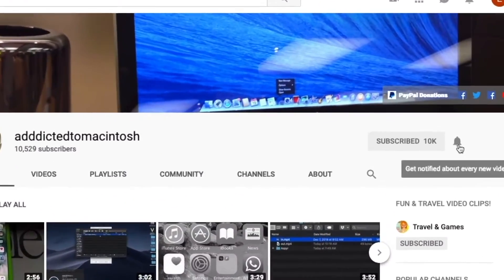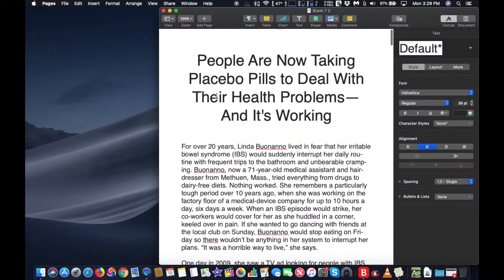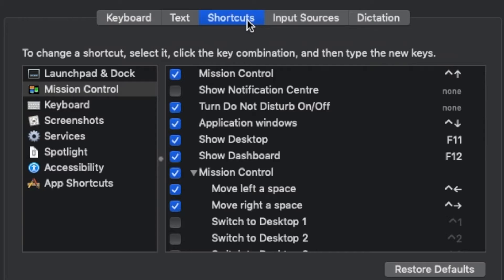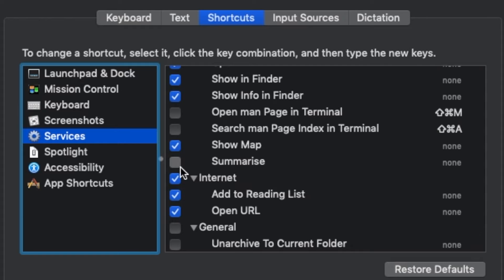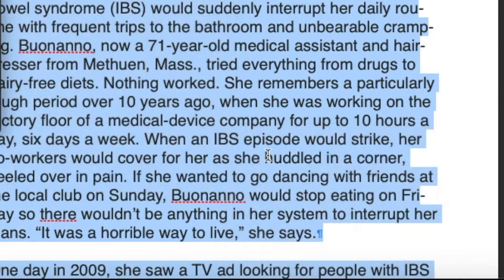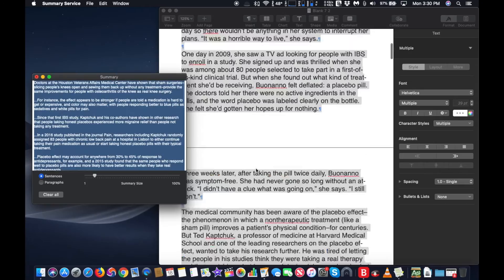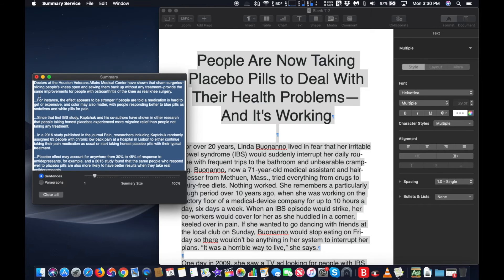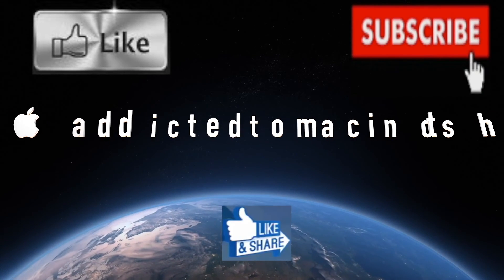How to get your Mac to summarize text for you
You may get your Mac to summarize text for you, here is how it's done...